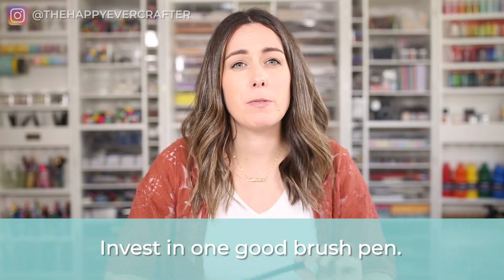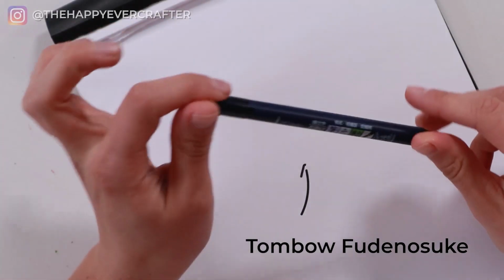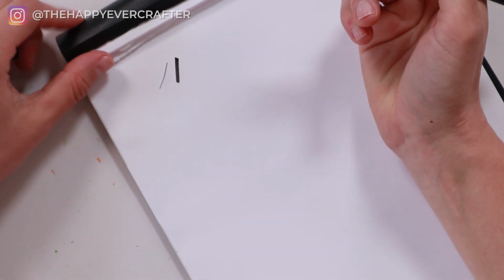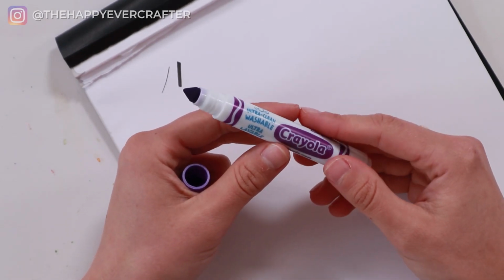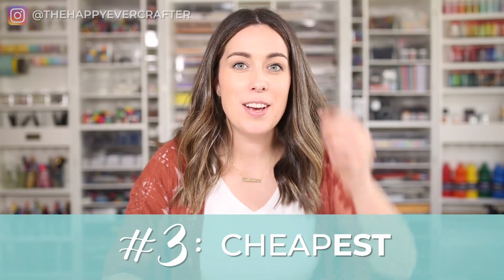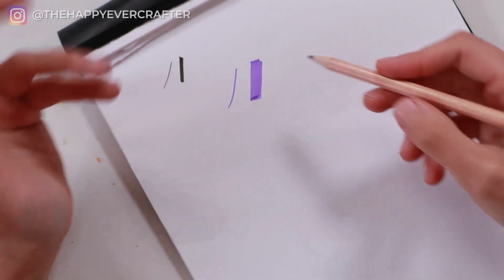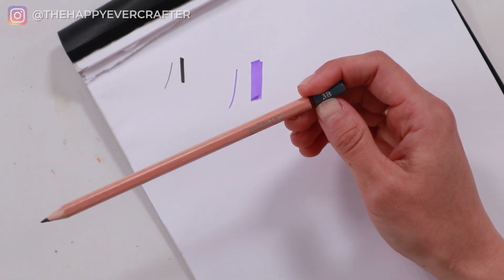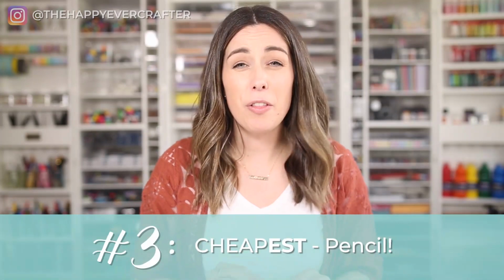Learn Calligraphy On A Budget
Maybe you're interested in trying calligraphy out, but you don't want to spend a ton of money learning something that you may or may not end up liking. This video has you covered, as I'm going over three ways to learn calligraphy on a budget: cheap, cheapER, and cheapEST!

Tools mentioned in this video:
✔️ Tombow Fudenosuke
✔️ Crayola Markers
✔️ Pencil!

This means that your purchase through these links may result in a few cents in payment to me, to support creating further resources like this one! That being said, I will never suggest supplies that I do not personally use and fully recommend.